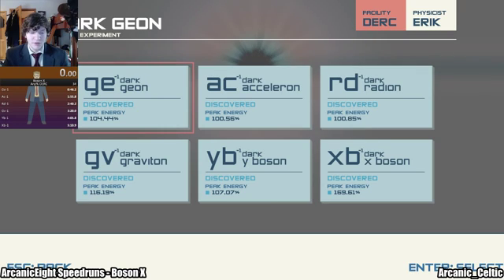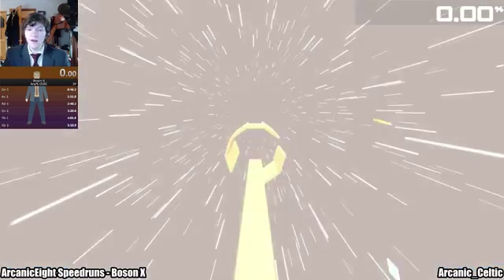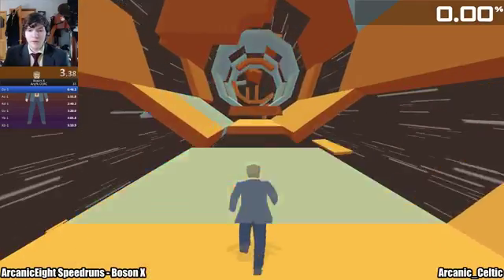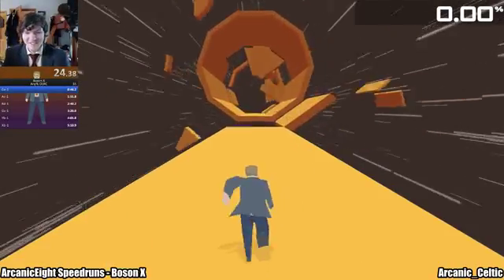Boson X Speedrun - Any% DERC - 7:18 - SGDQ Submission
Watch as I try to come up with things to say while running Boson X.

---For Your Consideration---